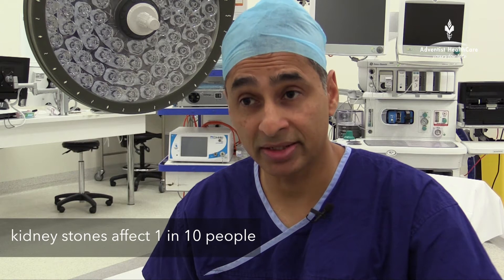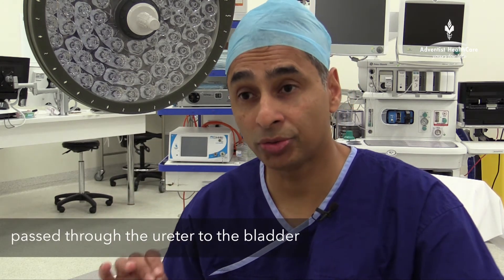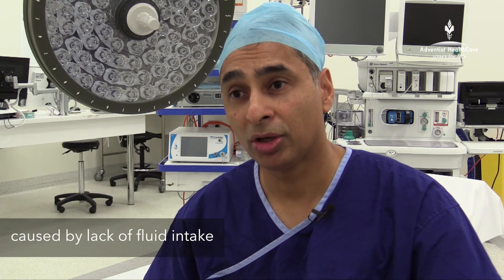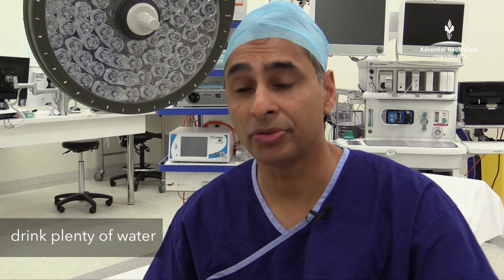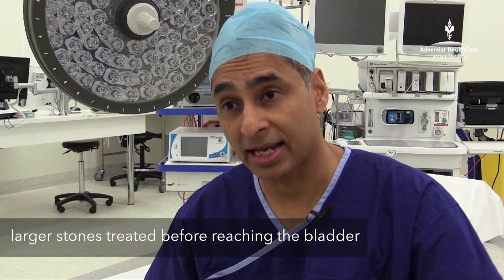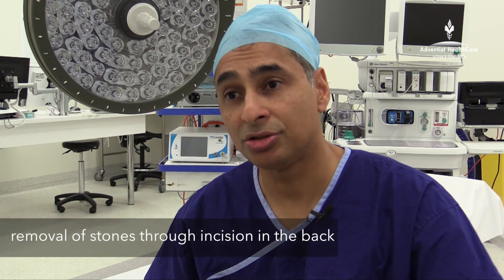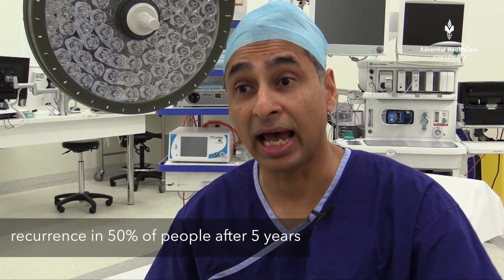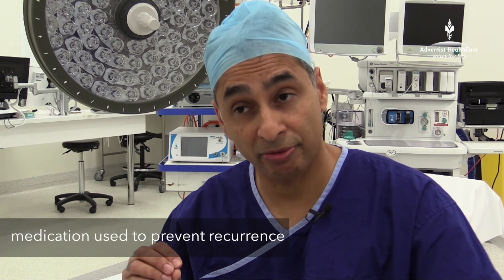Dr Max Dias - Kidney Stones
San Urologist and Robotic Surgeon Dr Max Dias discusses Kidney Stones and how they are caused, common treatments and prevention techniques.